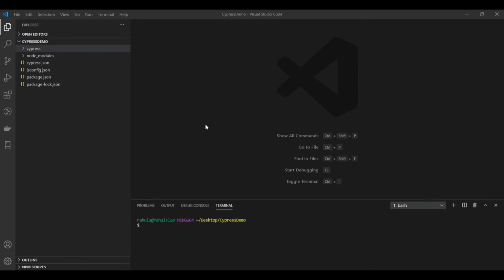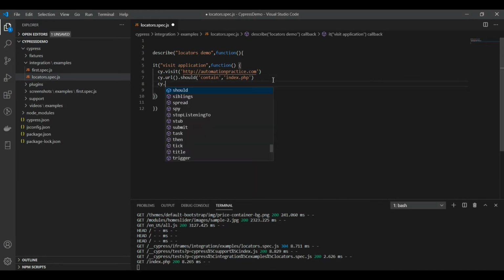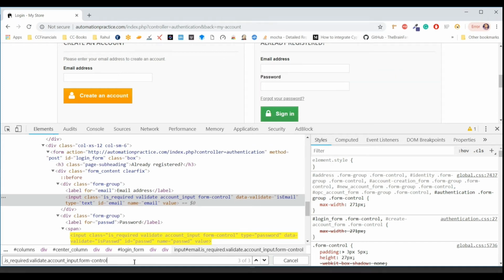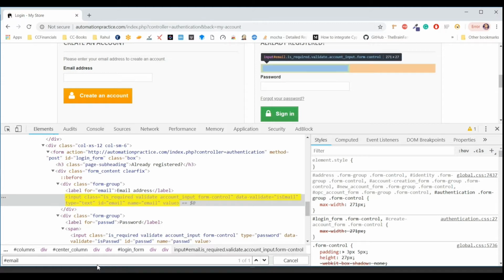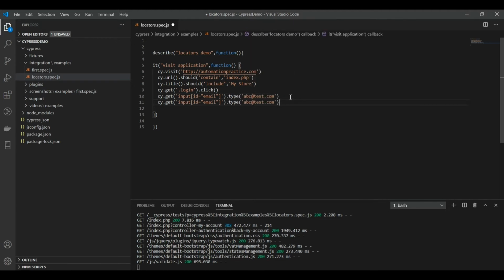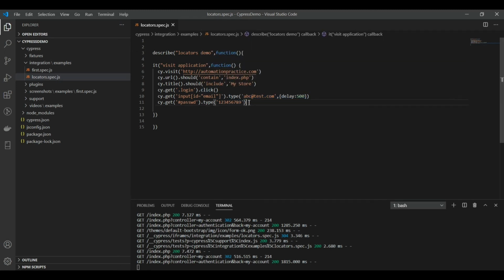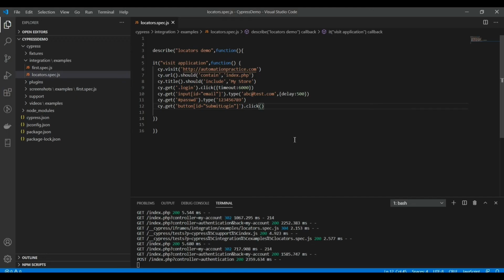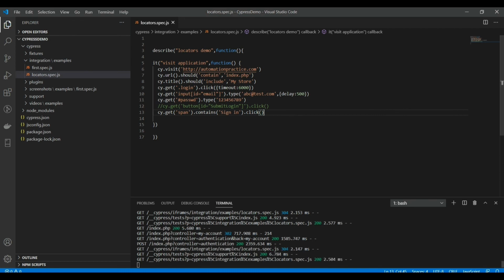Part 5 Cypress Locators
In this video I talked about various methods of using cssSelector in Cypress.
I used cypress Open Selector Playground, using SelectorsHub extension, or manually creating your own css.
I also show you ways by which you can delay any event or how we can increase the timeOut of any command.